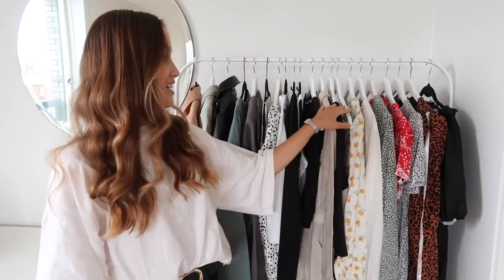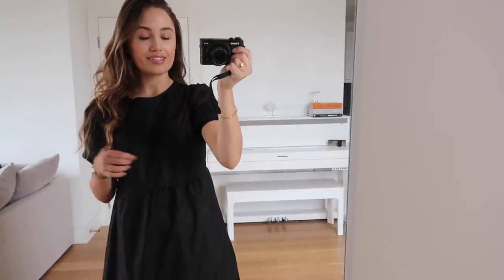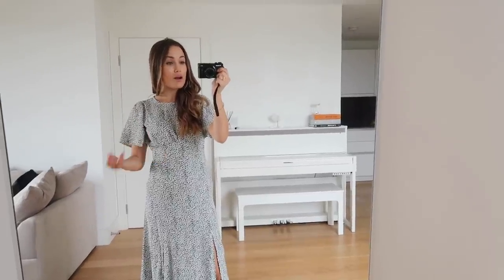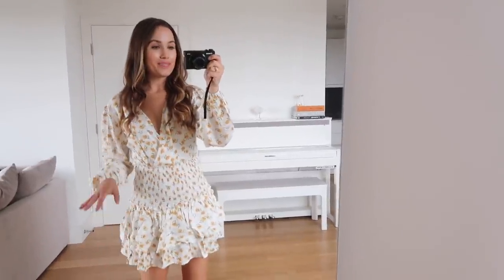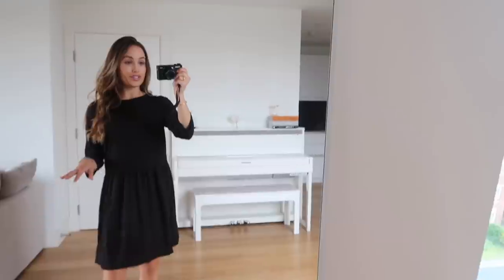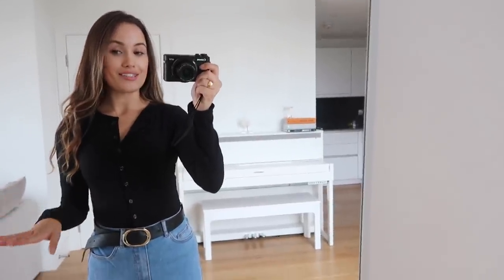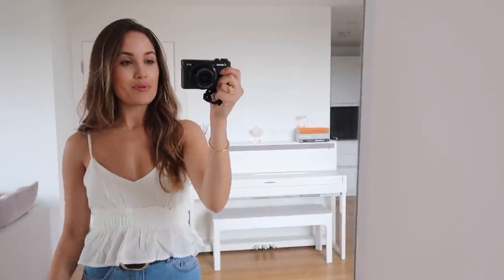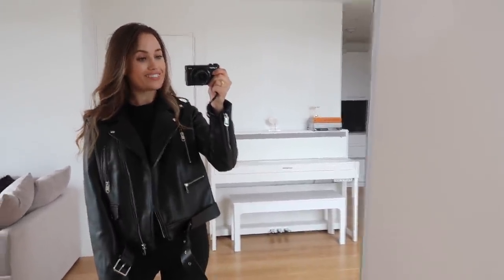MISSGUIDED TRY ON HAUL AD | Kate Hutchins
*AD video in collaboration with Missguided

LINKS:
White tee
Black smock dress
Spot dress
Brown leopard dress
Red dress
Sage dress
White dress
Sage spot dress (found out I was wearing a 10 after! Stick to your normal size
Floral white dress
Black jersey dress
Jumpsuit (white sold out 😭)
White cami
Spotty top
Black tank (tall size 6)
White button top
Black button top
Michigan sweat
White shorts
Green sweat
Leather jacket
Camel blazer
Mint blazer (wish I got the matching co ord!!)